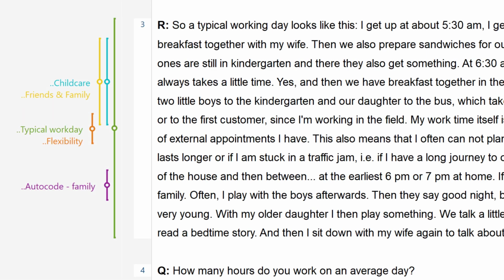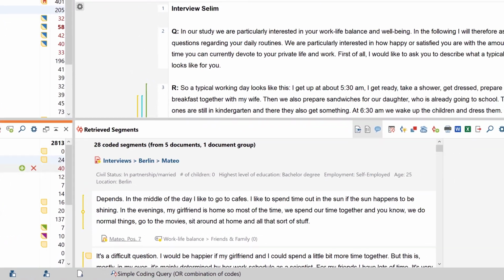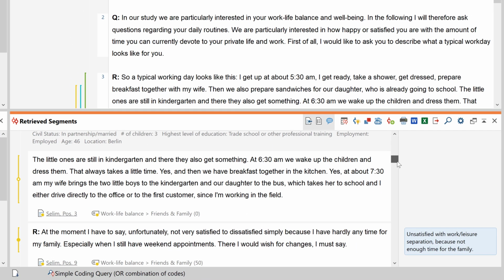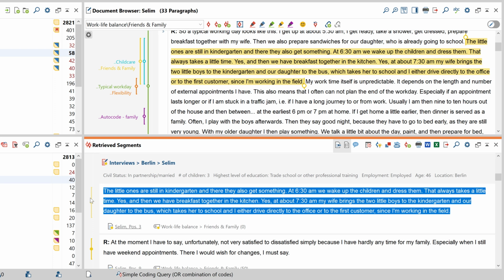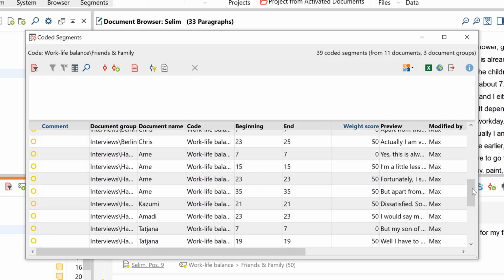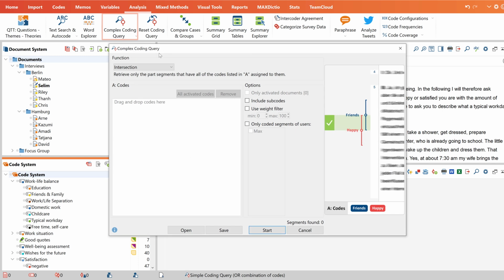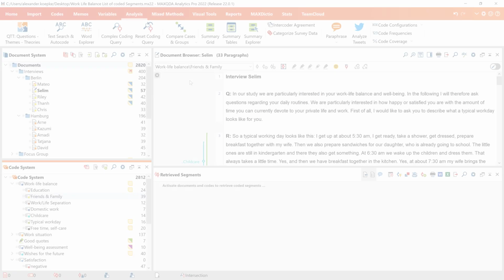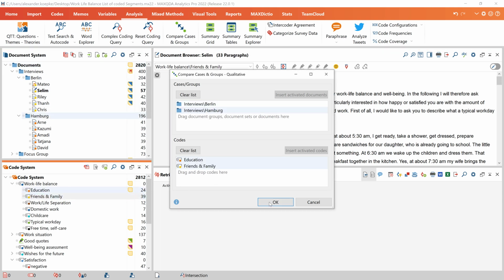The List of Retrieved Segments in MAXQDA 2022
In this video tutorial, we show you how to view coded segments with the List of Retrieved Segments. We will start with the simple retrieval, meaning that we will have a look at how you can activate documents and codes and thus display all the segments in these documents that were assigned with specific codes. Afterwards, we will also talk about the Complex Coding Query.